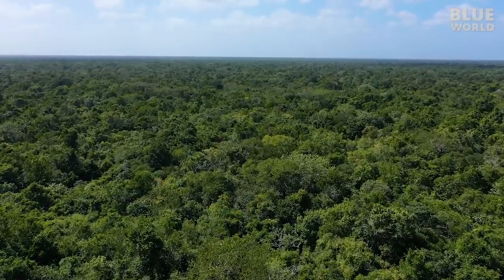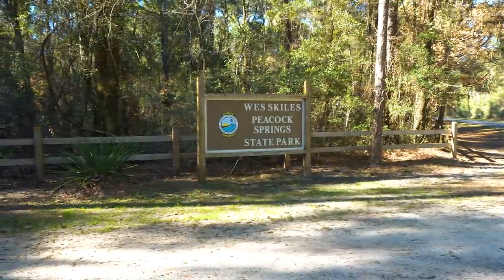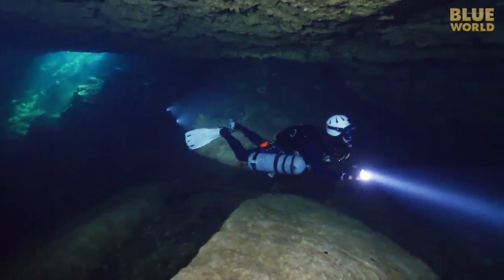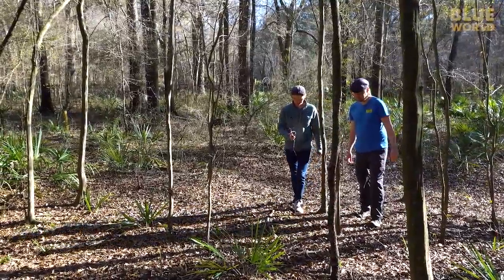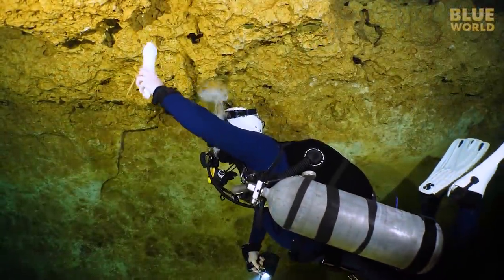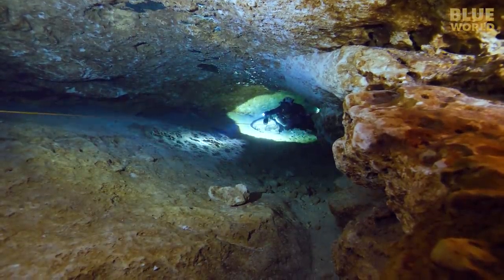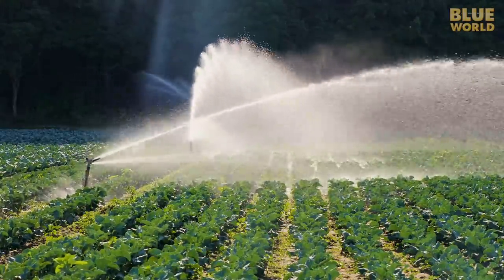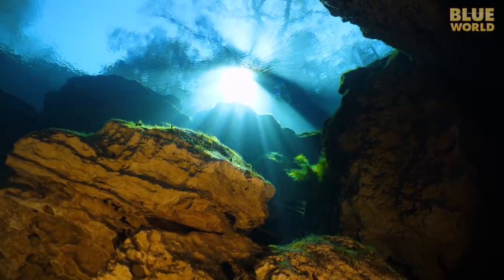Tracking Florida Caves! (Where do they go?)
In this exciting cave diving episode, Jonathan and Cameraman Todd take a transmitter into a cave so that Zach-of-all-trades and Cameraman Zach can follow them above to see where the cave goes.  This interesting experiment demonstrates how the aquifer in Florida stretches for miles underneath farms, roads and even houses.  It also demonstrates how the aquifer can be affected by things above it.

This episode is an homage to our friend, legendary cave explorer Wes Skiles.  You can watch the original film, WATER'S JOURNEY on which this episode is based:

WARNING!  Cave Diving is extremely dangerous and should only be undertaken by divers with the proper equipment and training.  The dive team that produced this video is fully cave certified with years of experience.

This segment features cave diving, sidemount diving, and scuba diving